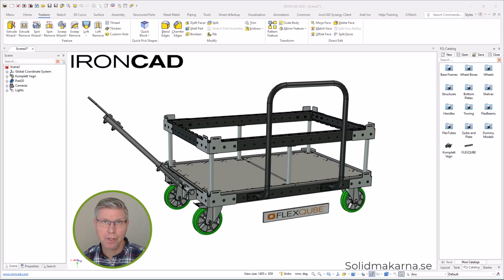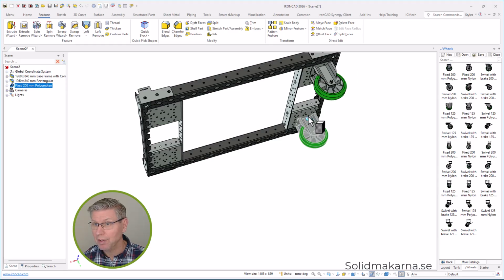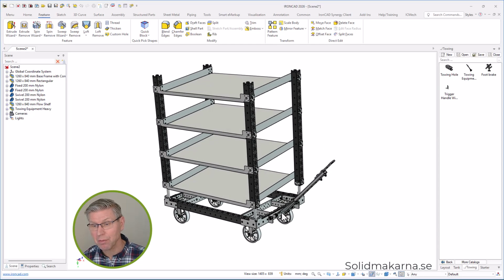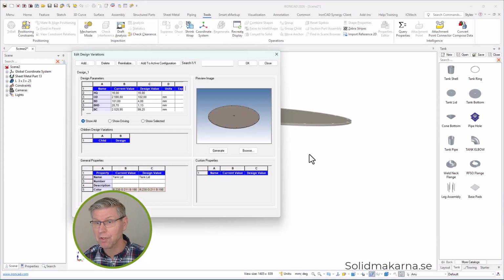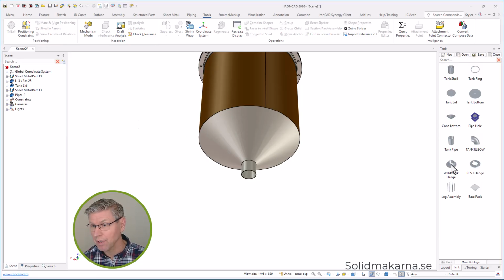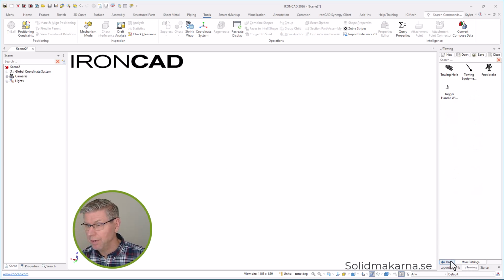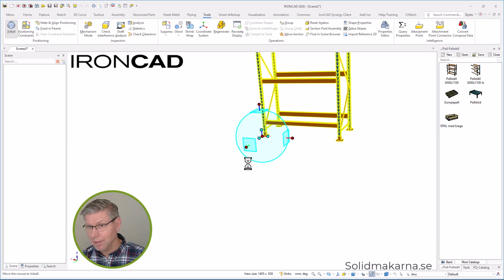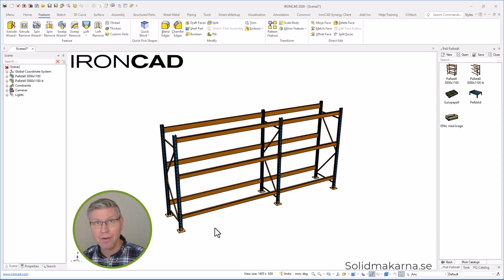ENG. Create customer-specific configurations in IRONCAD with Drag and Drop in 3D. Sell more -faster.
With IRONCAD you can create different variants of your solutions with Drag and Drop from catalogs. Or choose the design and size with a mouse click. You can also control parameters from Excel if it suits you.

Because IRONCAD lets you build entire assemblies in a single file, it is by far the easiest and fastest way to get a finished proposal in 3D.

You can also fast create the desired views on a 2D drawing. A BOM with the included parts and all the information you want to show is created automatically and can be exported to Excel.

You can read about how you can sell more and faster with the help of IRONCAD here:

Solidmakarna also offers a free 30-day trial of IRONCAD and free basic training! What are you waiting for?